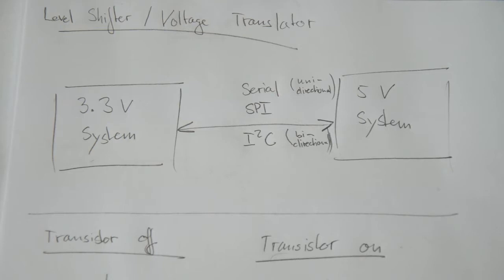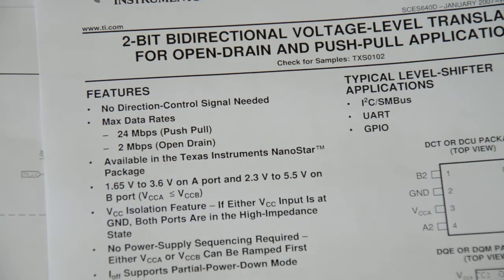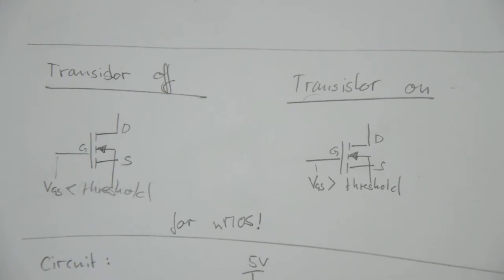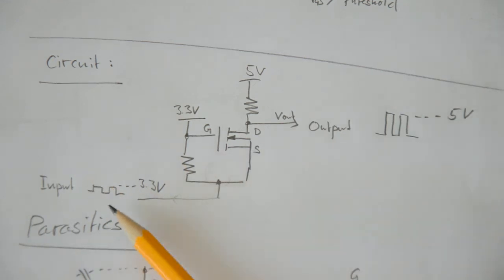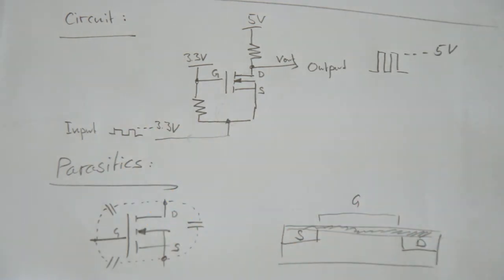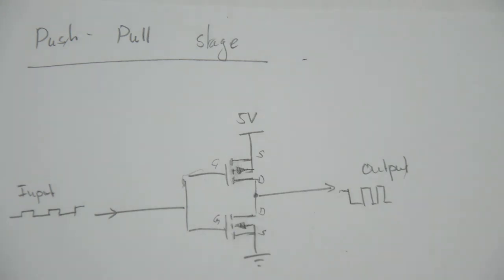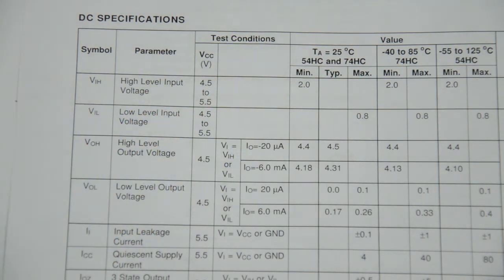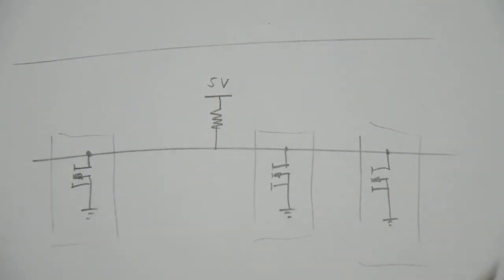Translating 3.3 V to 5 V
This video covers the following topics:
- What are voltage level shifters?
- Discussion of the Sparkfun BOB-11978
- Difference between open drain and (digital) push-pull-output.